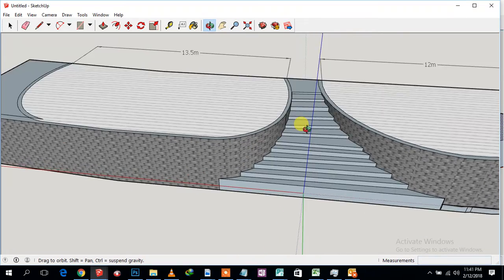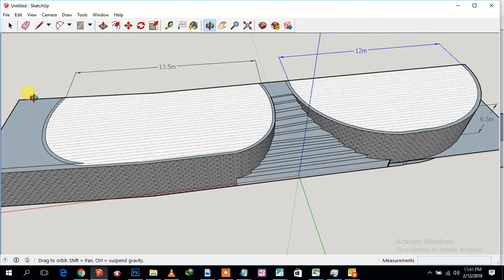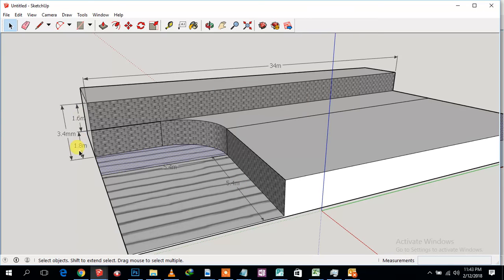Excavations and Retaining Wall Designs - Dawncliffe Westville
Remodeling outdoor living environment
Stabilising the backyard.
Hill cutting and ground  leveling.
New Parking Space